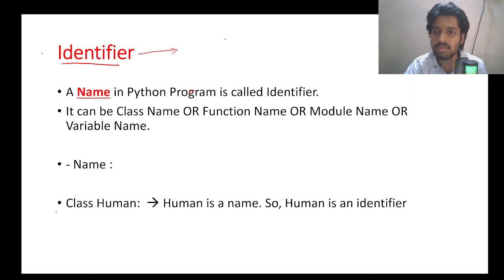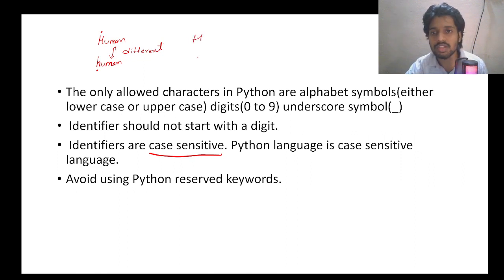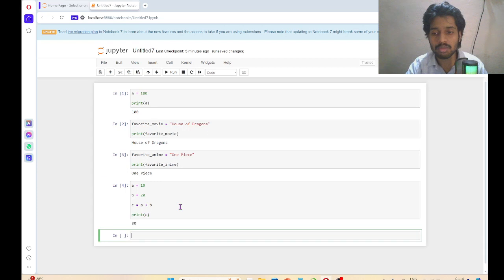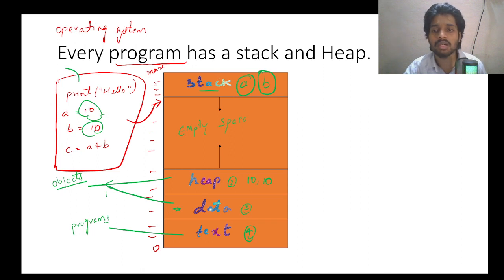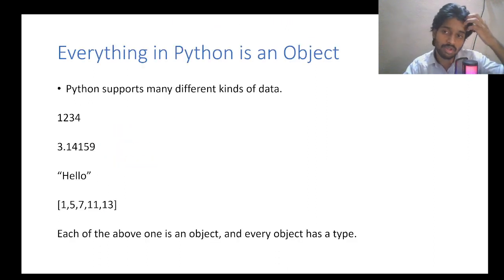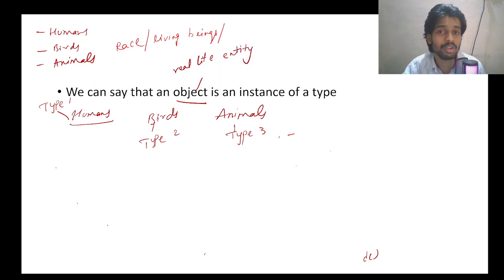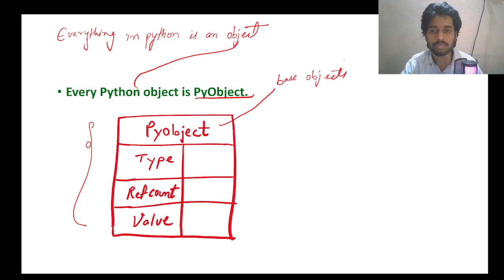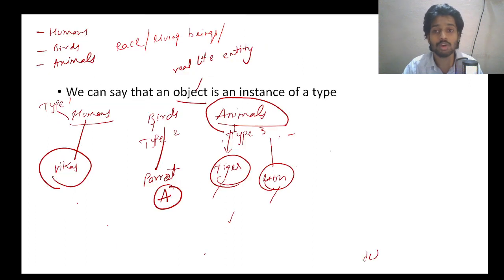Python Programming - Lecture 2: Identifiers, Variables and Objects.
Welcome to Lecture 2 of our Python Programming and Problem-solving series! In this lecture, we dive into the foundational concepts of Python that are crucial for every programmer to master.

Topics Covered:

Variables:

Understanding variables and their importance.
How to declare and initialize variables in Python.

Objects:

Introduction to objects and their significance in Python.
How Python treats everything as an object.